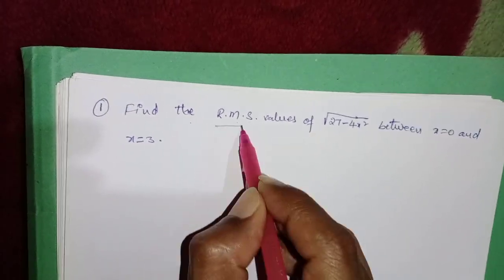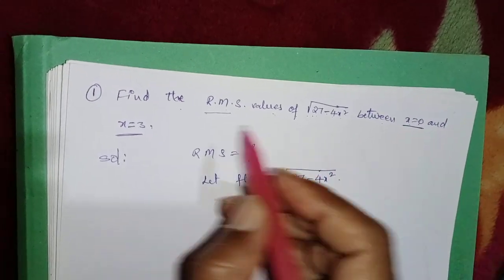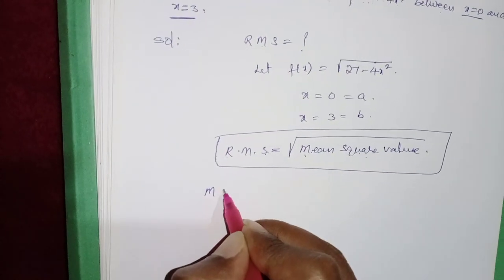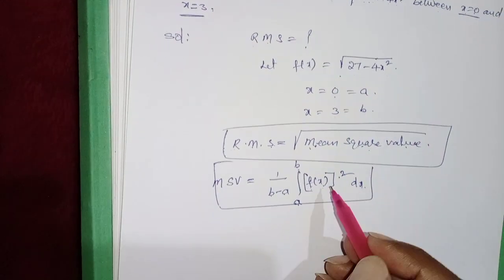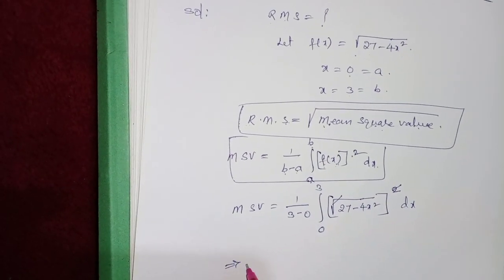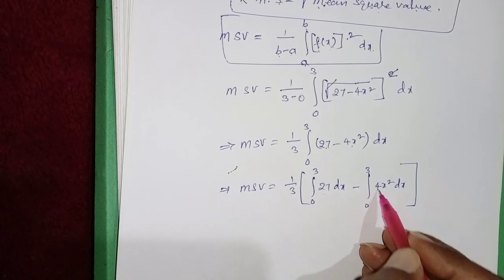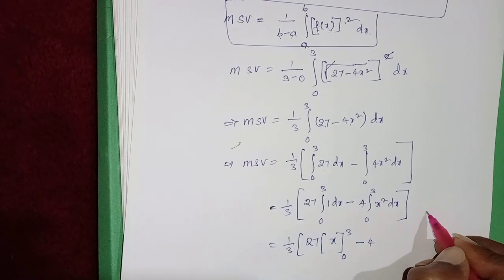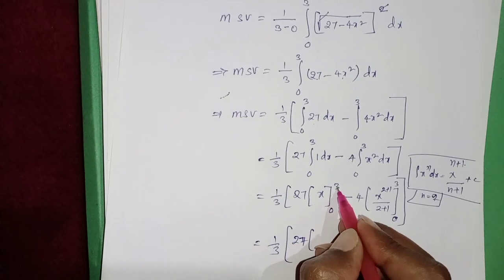Easy to pass Diploma 3sem maths for all curriculums..